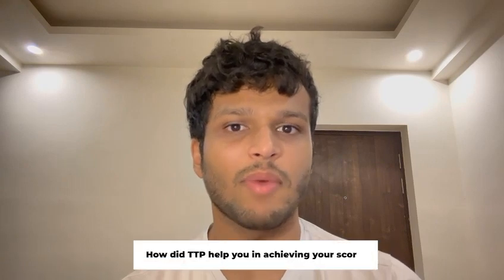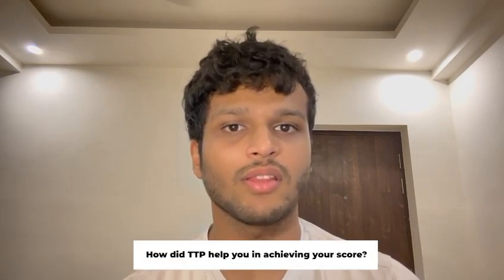How Afif Scored 740 on the GMAT with @TargetTestPrep 🏆